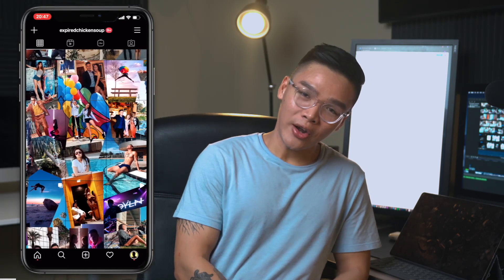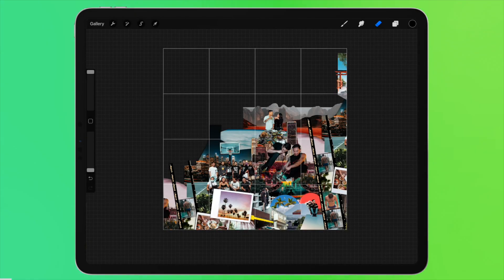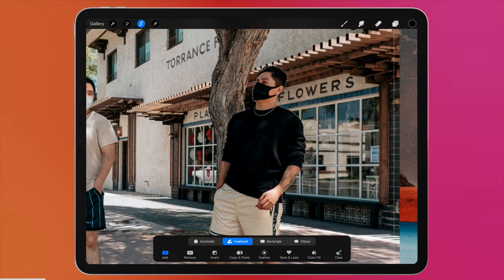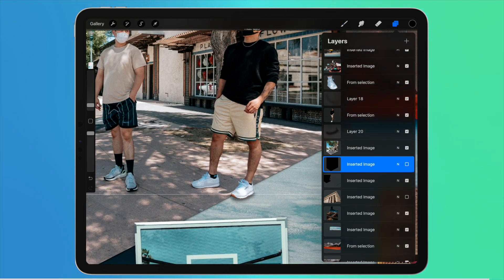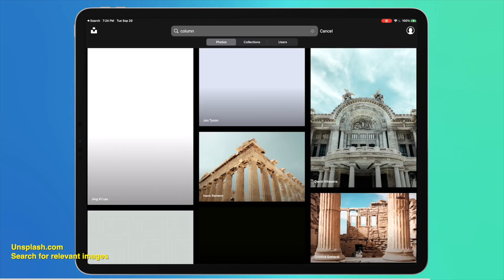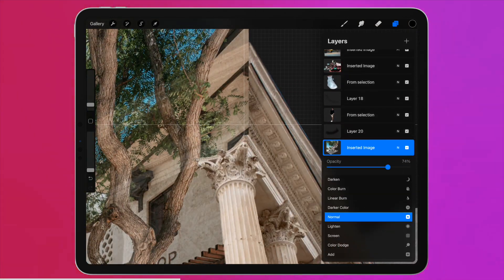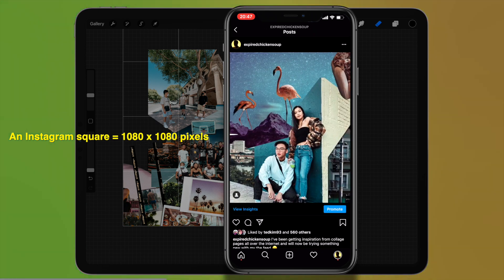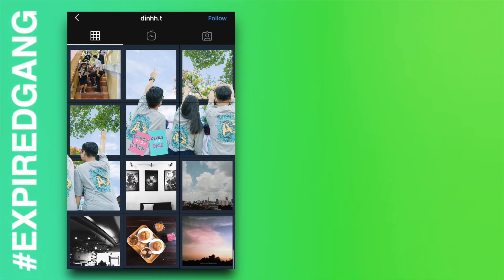Make a Seamless Instagram Collage with Procreate (Part 2): 5 TIPS & TRICKS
0:00 - Hello
0:24 - Losing followers
1:43 - Use the Copy & Paste tool to assist with image cropping
2:45 - Add shadow to give depth to your collage
4:15 - Use stock images to bring your collage to life!
5:38 - Save time by building your own library of clipart!
6:08 - Story time :)
7:26 - Export collage as a vertical post
8:29 - You a real one if you watch this far
Thank you for tuning in.